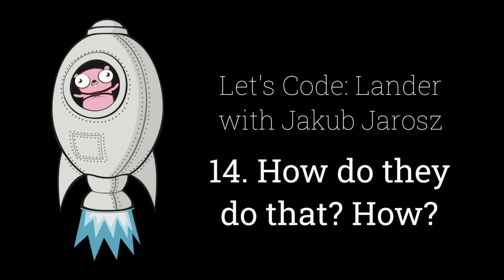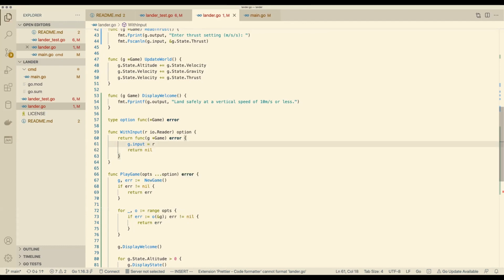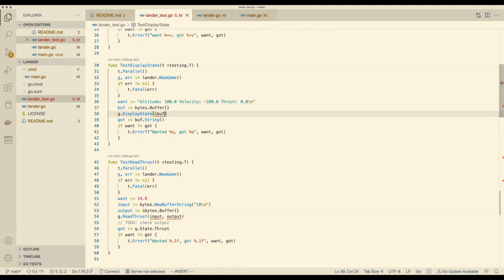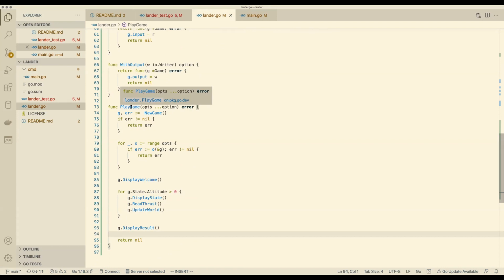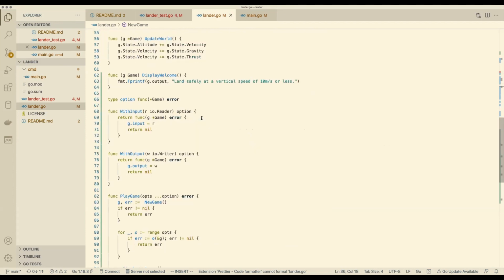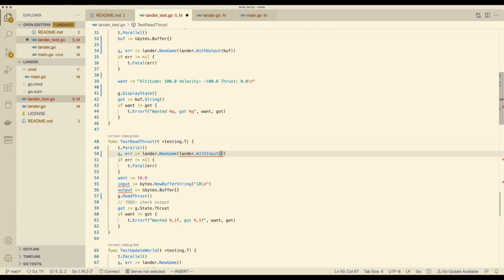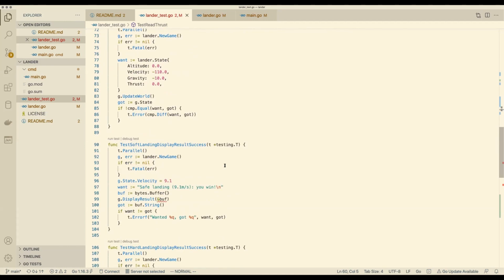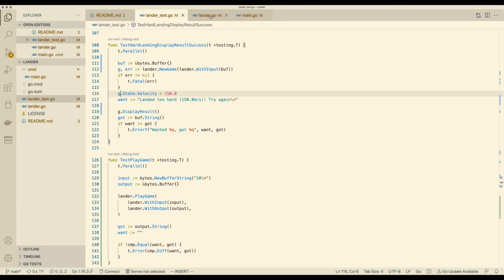14. How do they do that? How? | Let's Code Golang: Lander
The awesome power of functional options come into play, as Jakub and John discuss variadic parameters and the 'unroll' operator, why discipline is good for you, and the cognitive enhancement available from Dave Cheney's blog.

Topics covered: io.Reader, function literal, functional options, bytes.Buffer, variadic functions.